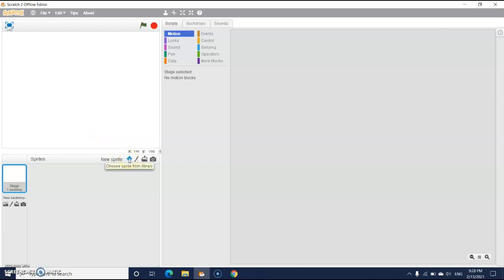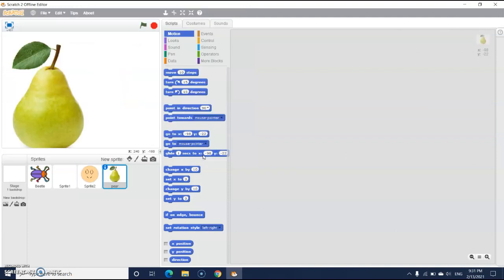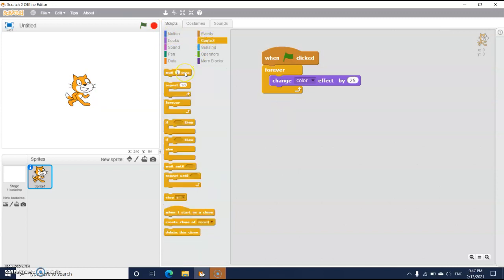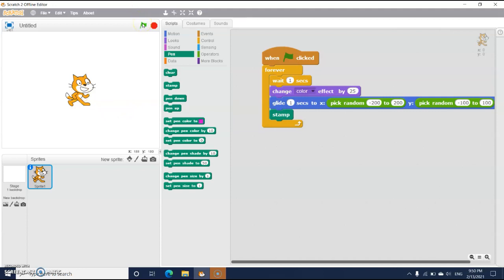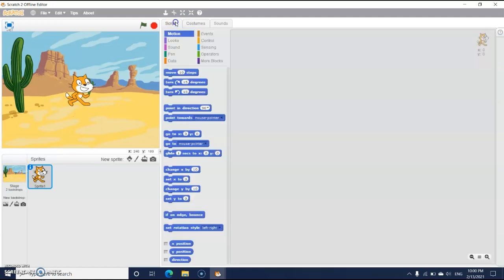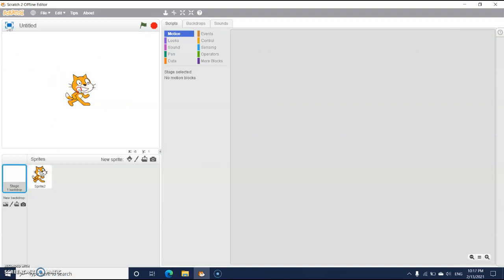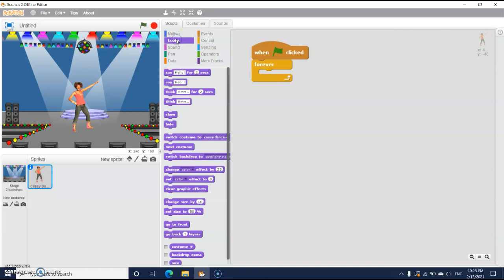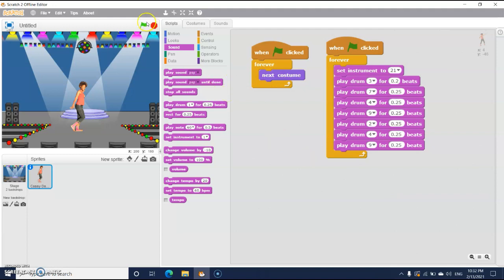SCRATCH | INTRODUCTION TO SCRATCH | PROGRAMMING IN SCRATCH